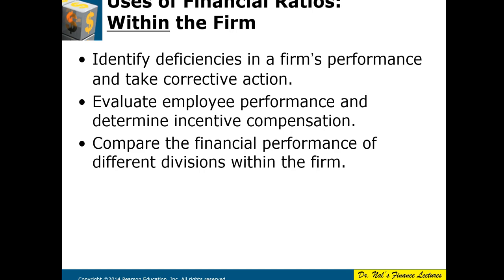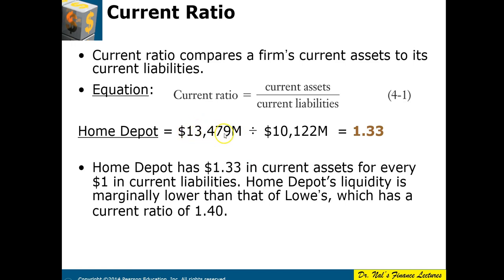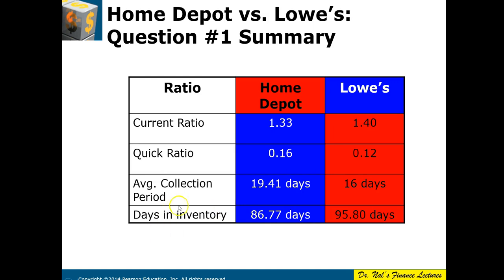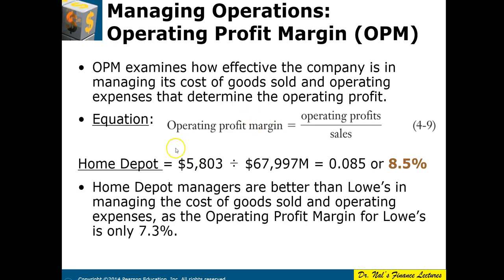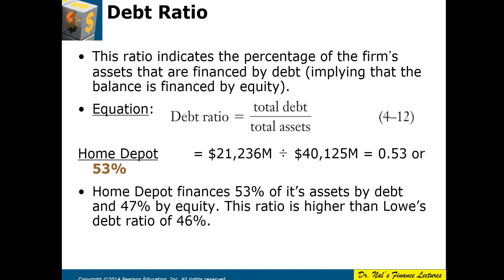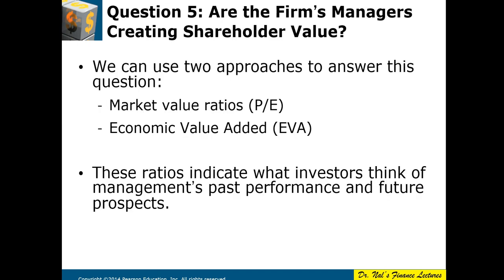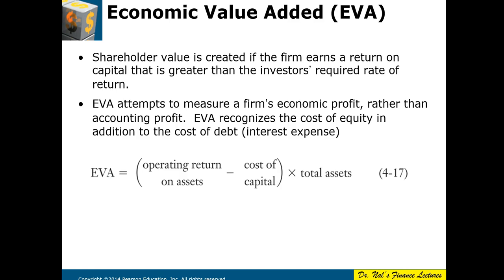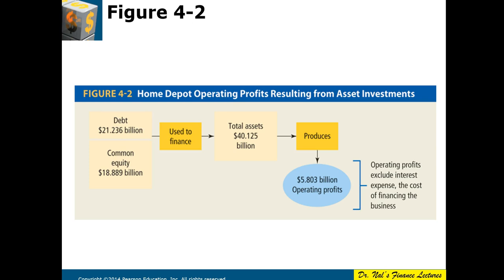Chapter 4 Evaluating Financial Performance with Financial Ratios (REVIEW)